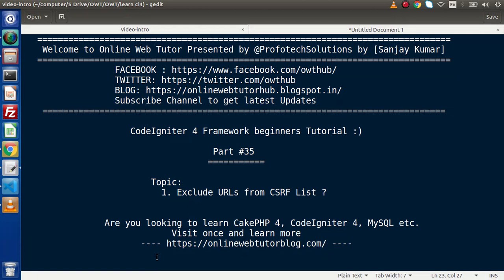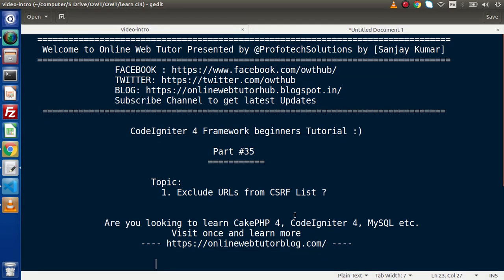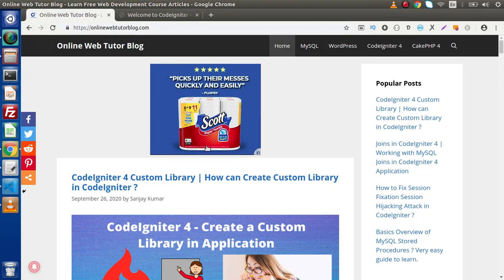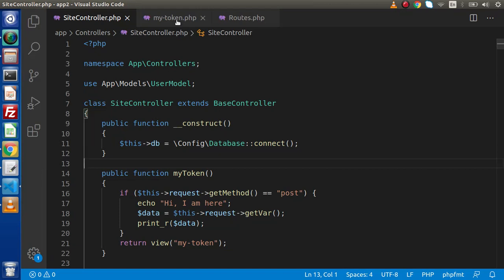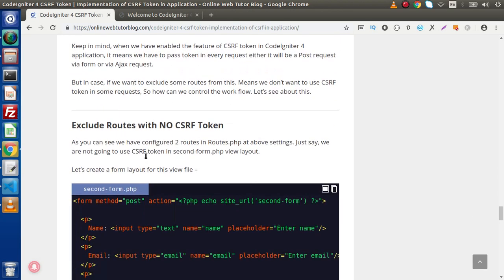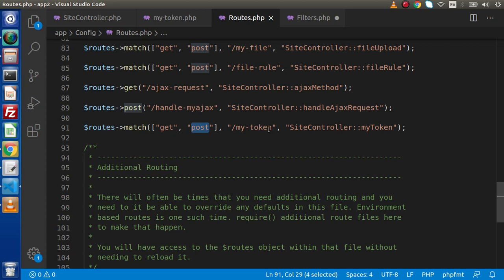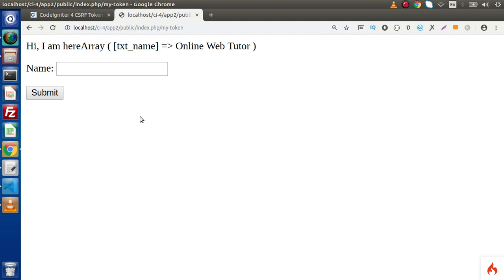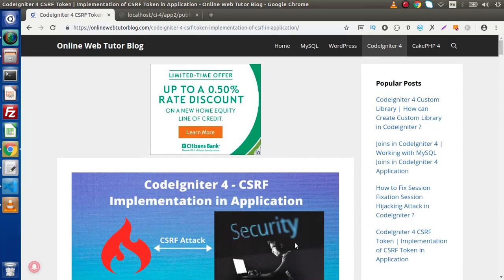Learn CodeIgniter 4 Framework Tutorials #35 Exclude URLs From CSRF List for Request